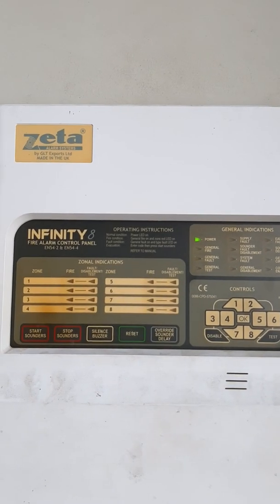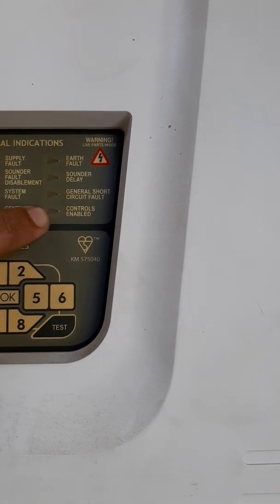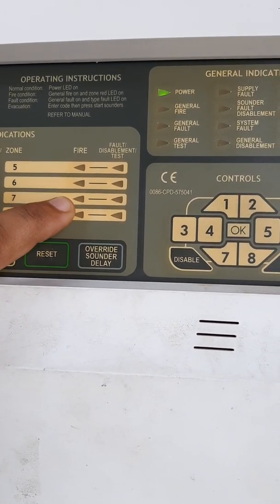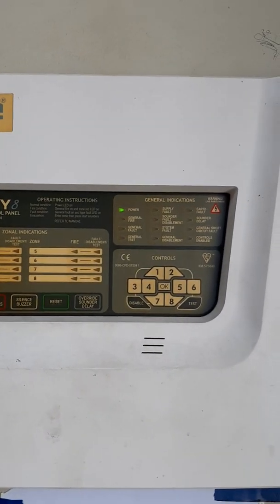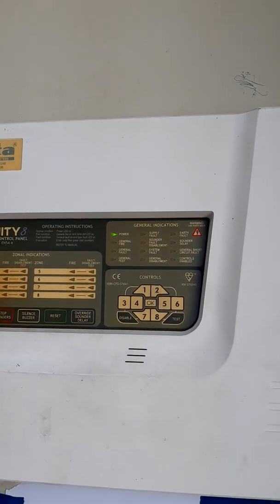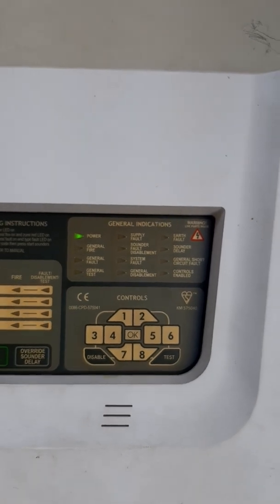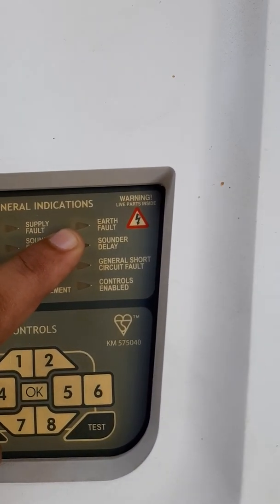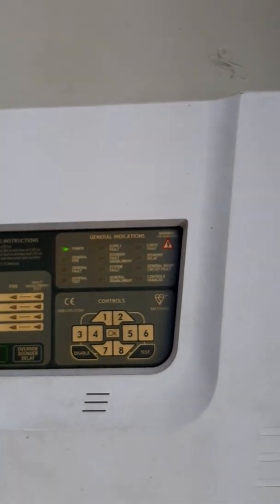how to operate Fire alarm control panel zeta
how to operate fire alarm control panel and information urdu language and information Smoke detector Heat detector Bell and m.c.p

 A fire alarm is a unit made of several devices, which uses visual and audio signalization to warn people about a possible fire, smoke, or carbon monoxide occurrence in the area of coverage. Fire alarms are usually set in fire alarm systems to provide zonal coverage for residences and commercial buildings.